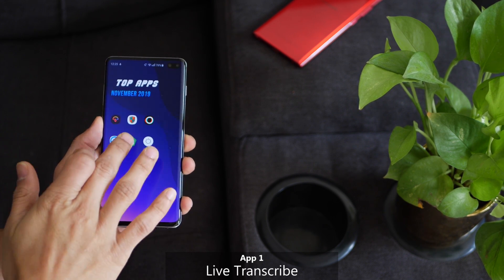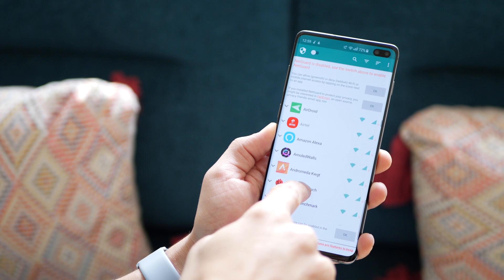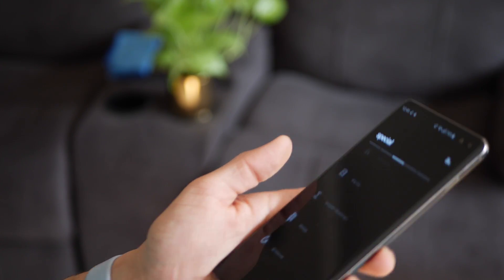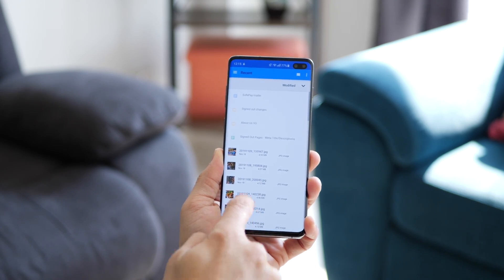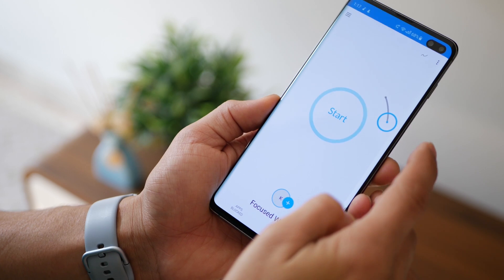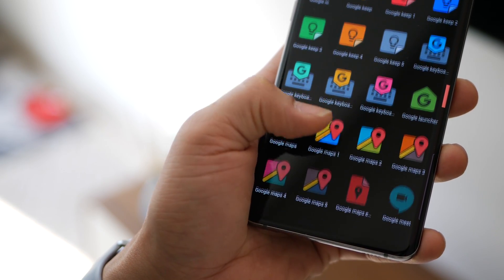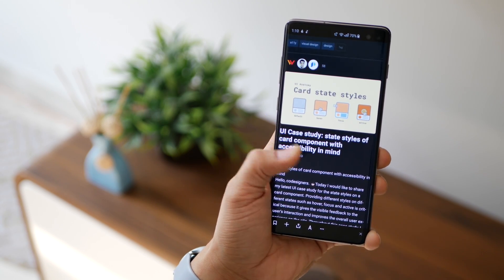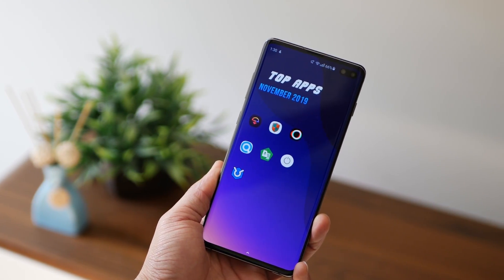Top 7 Must Have Android Apps - Nov2019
Handpicked Best Apps for Android Smartphone!

Off-Time

Increase productivity and be able to focus better and harder on work or study. Switch off distractions with a single tap and review phone activities later. You can restrict apps or allow important apps and people to still reach out.

Reduce distraction, unplug from all digital disruptions and experience a digital detox.

You get full control on what can get through and what must be restricted.

## Firefox Send

Send files instantly with a downloadable link upto 2.5 GB. You can set limit on how many times it can get downloaded or how many days it should be available for. Just select files on your phone and hit upload. Files get uploaded as a singular .ZIP file and a download link is generated which you can share with friends.

## Live transcribe

Convert speech or audio to text instantly real-time with high accuracy. Speech to text app that works perfectly fine! Uses google's speech recognition to accurately convert spoken language into written text that can be copied, pasted and/or shared. Works in various languages around the world. Very accurate.

## Netguard

Instantly block specific apps from using data or internet on your device. Block certain apps from consuming internet, wi-fi or data, with a single tap. With this app, you can gain better control over apps that use internet thereby reducing data usage, saving battery and also increasing privacy.

## Mubert

Mubert is the first generative music streaming service. The Mubert mobile app uses patented artificial intelligence technology and its user-contributed sample database to generate experimental electronic music, tailored perfectly to each listener. Choose a genre or pick your activity and enjoy endless music with one click. Music for various moods and activities, generated using artificial intelligence.

The app learns your preferences as you like or dislike music that you hear and gets even better with generating music for you that you would like.

This app has great music for someone who wants to work, or relax or even workout. There are various genres that you can listen from and tune into very easily.

## Refind

Get 10 hand picked content from around the web instead of going through multiple stories all day long.